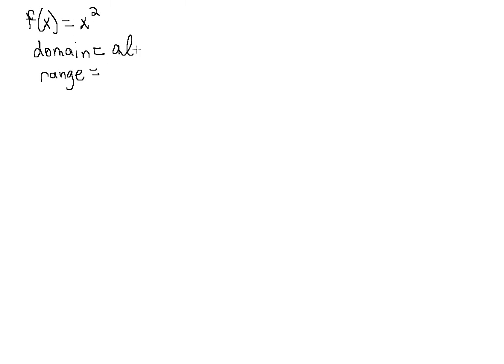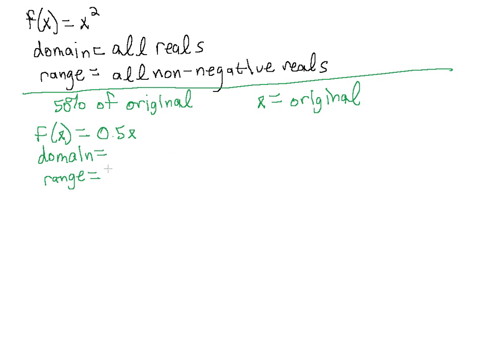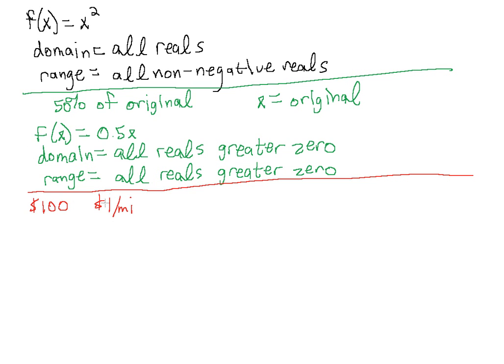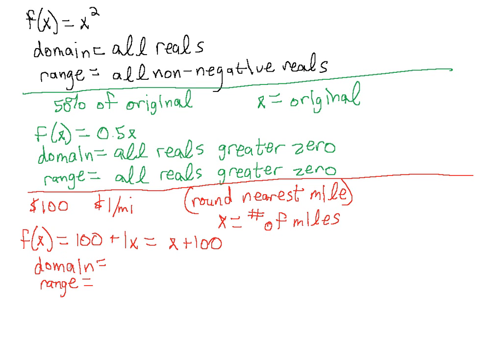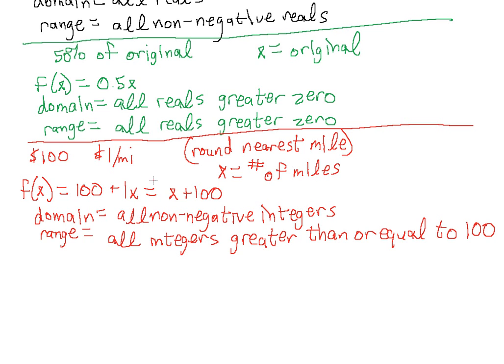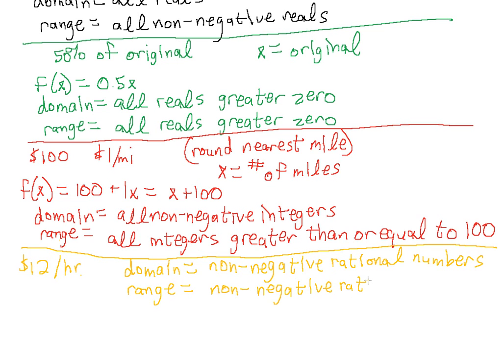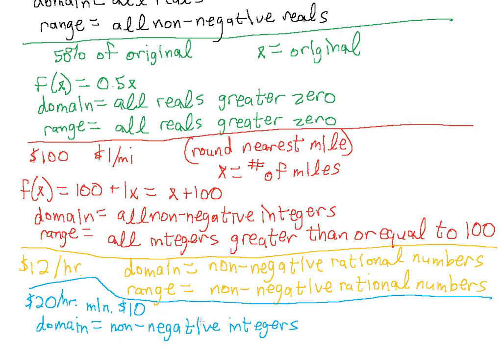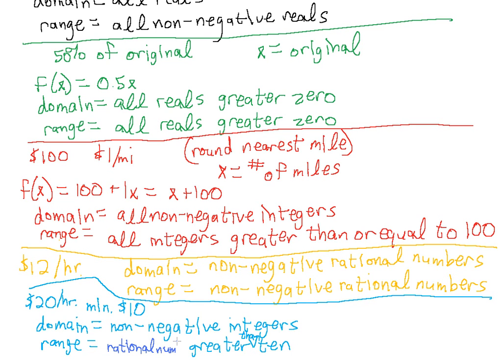81 Domain and Range Applications